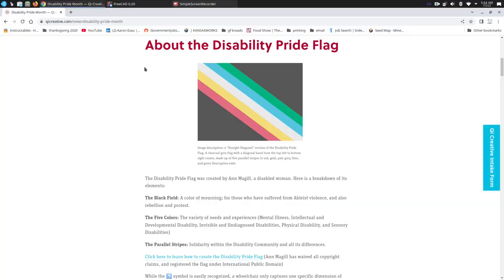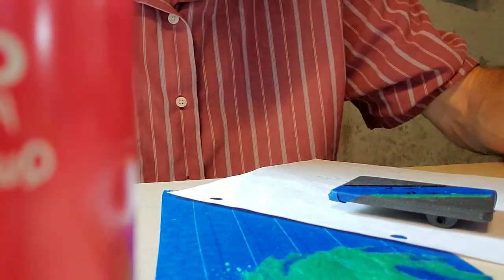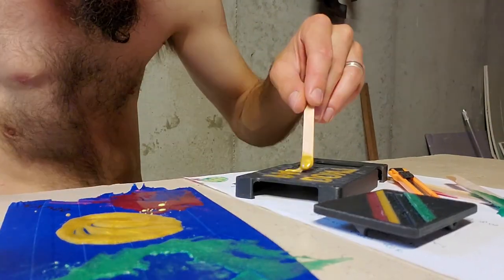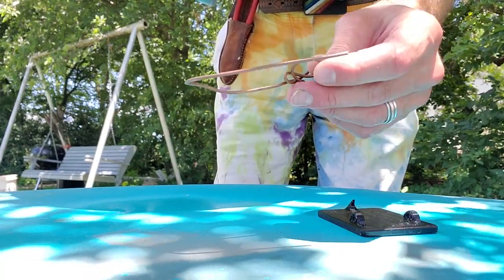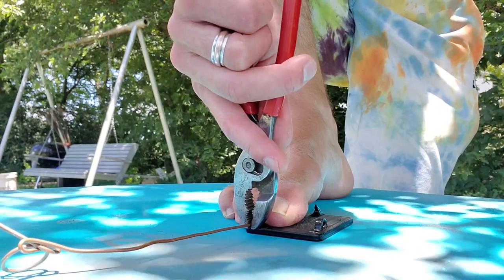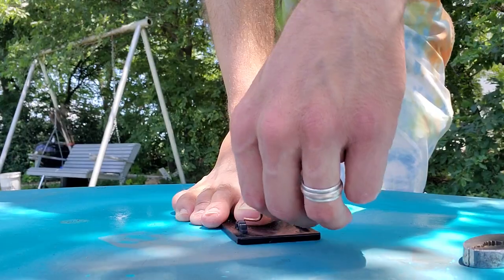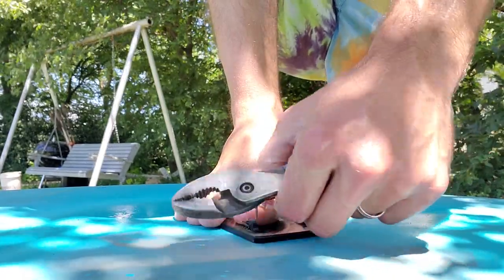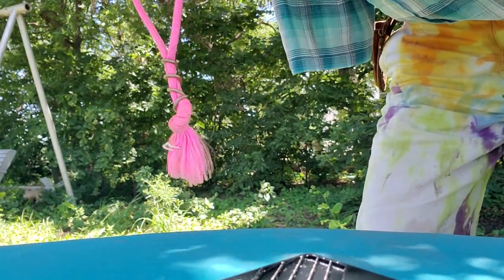It's Disability Pride Month let's make something.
It's Disability Pride month is a time for the disabled community to shine (we shine always but now we have a month to be organized) with unity and resolution against the ablest systems we live in. So Raise a Fist, Voice or what ever your able to raise awareness for the disabled people of the earth.

I design and make things mostly functional I like belt buckles but didn't like the weight of the metal ones and created a 3d printable design that can be changed with messages or images easily. It was time to strap on some pride. so this is how I put the new Disability pride flag by Ann Magill and community on my belt buckle.

Bending the belt mount starts at about 3 minutes.